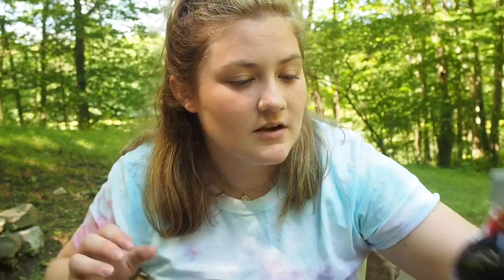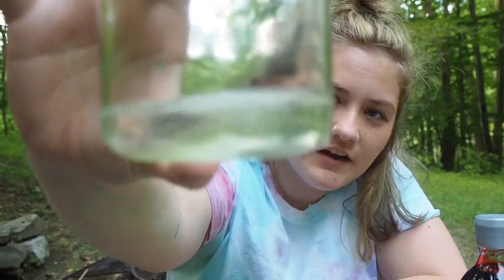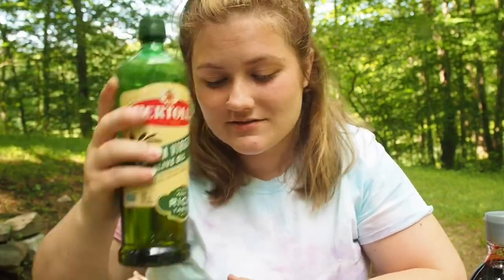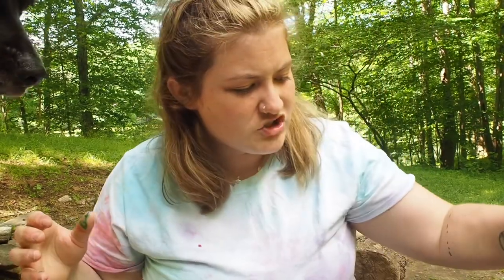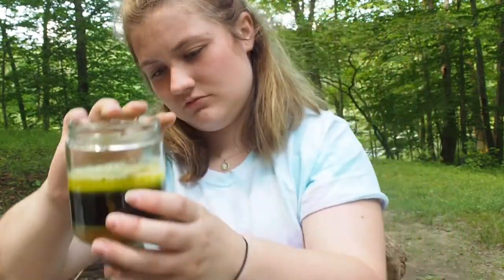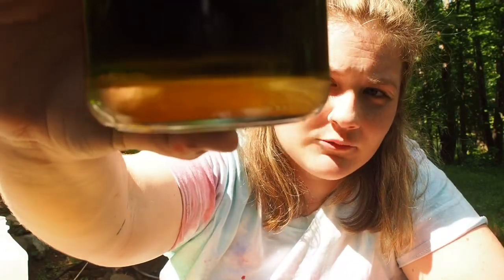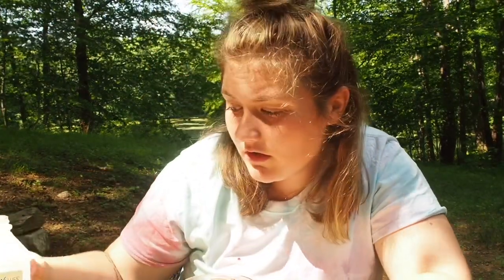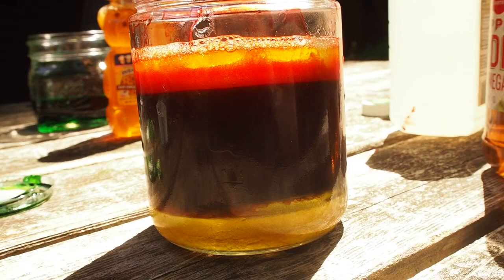Rainbow jars with Mary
Join Mary as we learn about density using household products (and a lot of confusion) to make a liquefied rainbow!